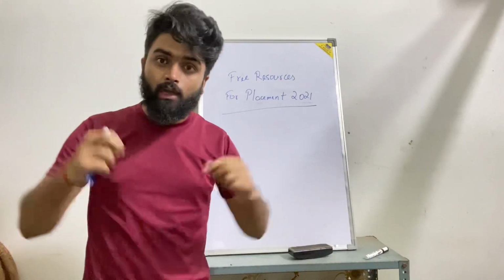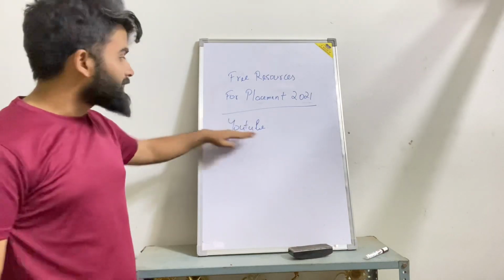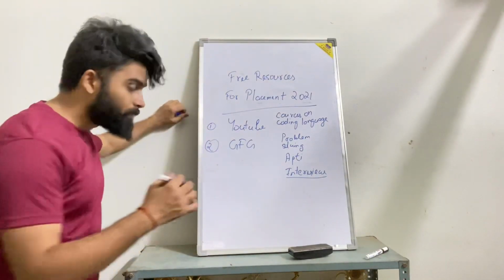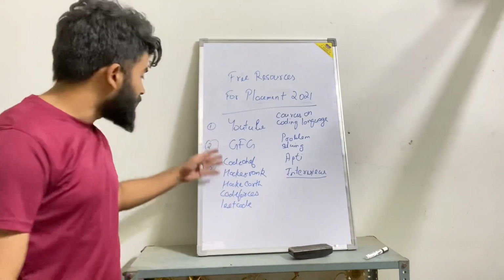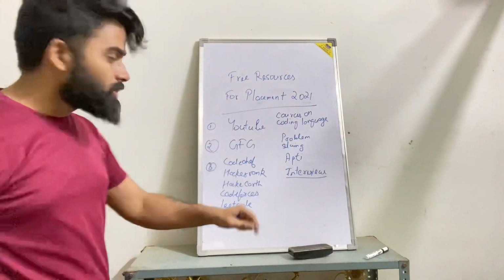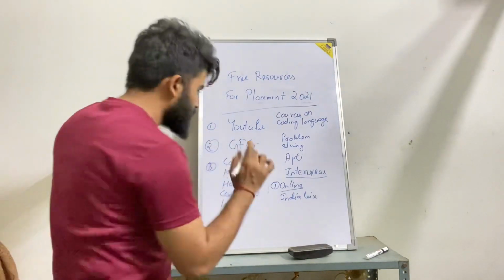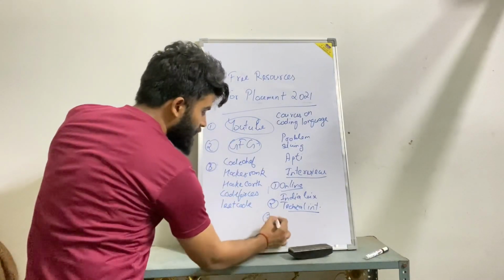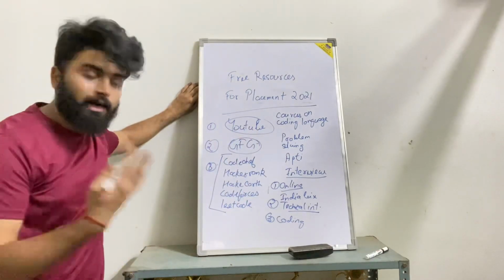🔴 Free Resources For 2021 Placement